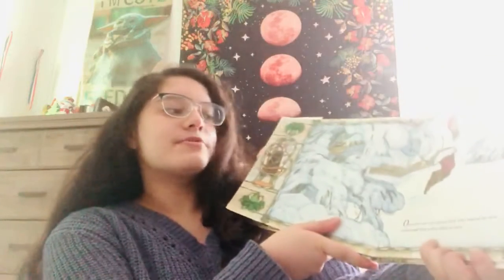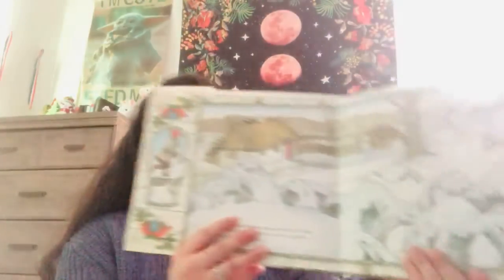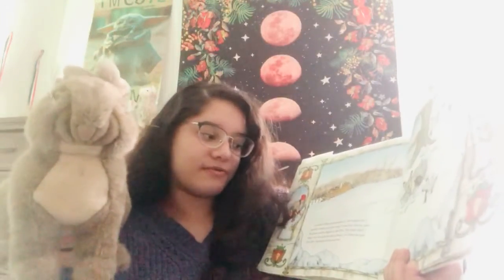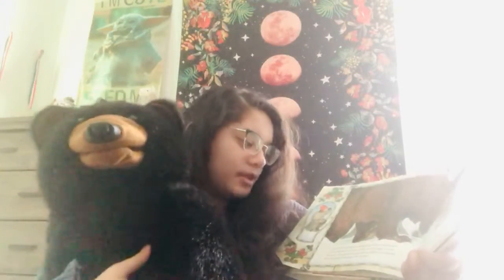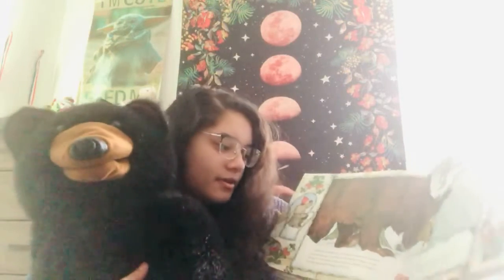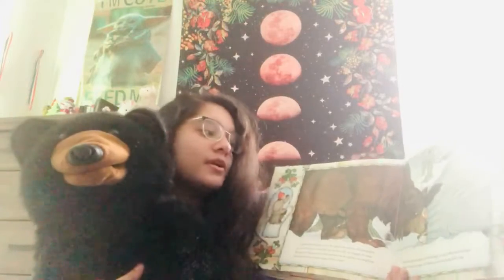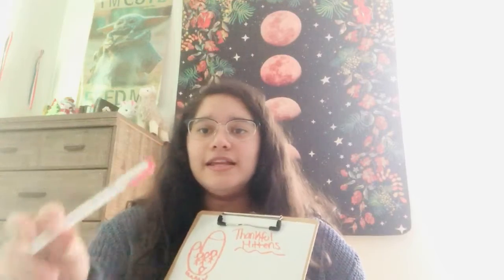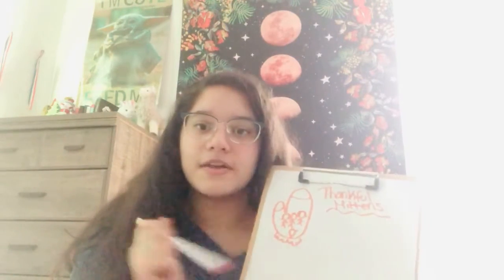The Mitten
In this video, a PHS Teacher Academy student will read The Mitten and present an activity to accompany the book.